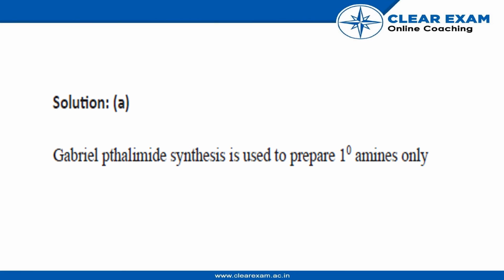JEE Mains Previous Year Paper 2019 | April-Shift 2 | Chemistry | ClearExam | Question 01